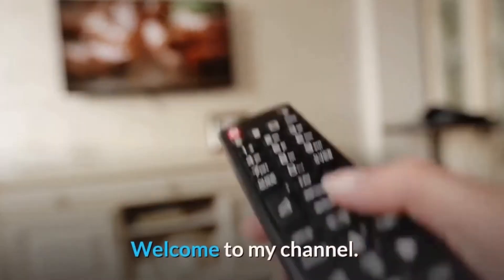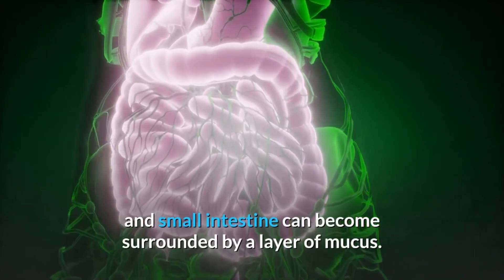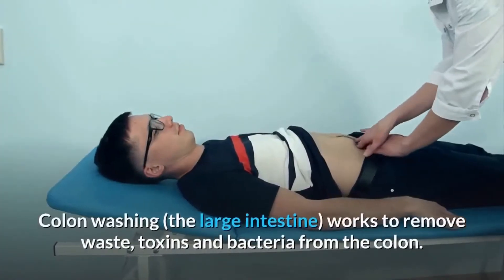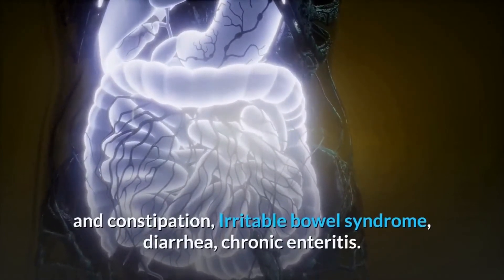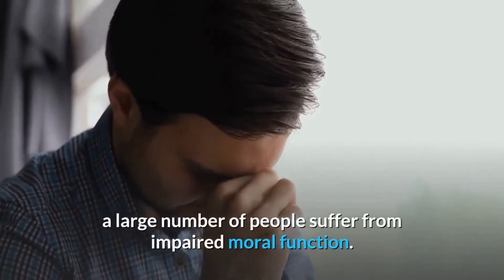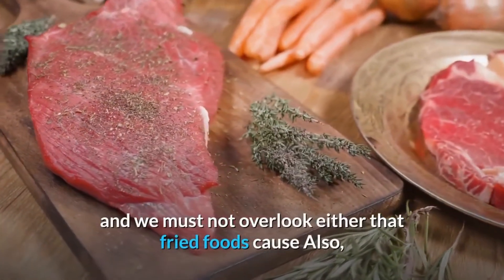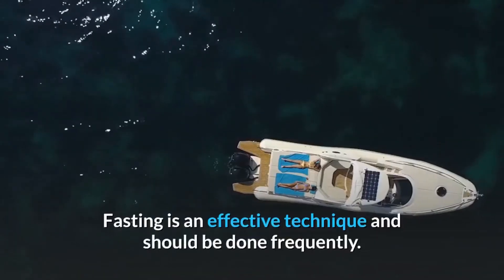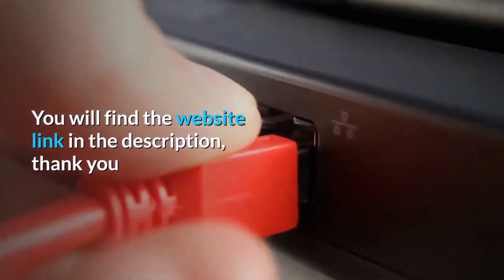How To Clean Intestine, Clean Intestines Naturally, Intestine Waste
What is cleaning the intestines from waste
With the progress of the years and the rapid health development, attempts to detoxify the intestine by cleaning the intestines from excreta became very widespread. Intestinal cleansing (bowel cleansing) is one of the most and the rapid health development, attempts to detoxify the intestine by cleaning the intestine  common types of detoxification. But what is cleaning the intestine and how is this process done?

What is the intestine?
When it comes to our intestine, it is important to understand that we have two types of intestine, the small intestine and the large intestine.

The small intestine is the longest type of intestine, with the small intestine being about 6 meters long. The importance of the small intestine is that most of the chemical digestion processes take place, as most of the nutrients are absorbed from the foods we eat in them.

The large intestine, more commonly referred to as the "colon", is 1.5 meters long and functions to supplement the digestion process and get rid of body waste.

Over time, as a result of a poor diet for some people, the large and small intestine can become surrounded by a layer of mucus. The importance of this mucus is to protect the organ tissue from toxins. Unfortunately, it can be difficult for the body to get rid of and can cause problems digesting food and absorbing nutrients.

Cleaning the intestines from waste
Colon cleansing of waste products or cleaning the intestine and colon is a process of colon washing (the large intestine). Colon washing (the large intestine) works to remove waste, toxins and bacteria from the colon. When the body is not filled with fecal matter (mucus), the digestive system will be in good condition and carry out its tasks more efficiently. And when toxins and waste products are removed from the body, the internal organs will be at their best.

Benefits of cleaning the intestine from waste
Bowel cleansing is a major reason for fighting colon cancer, so colon cleansing is an important part of proper care for the human body. A colon that works efficiently to absorb nutrients and eliminate toxins and body waste.

It is important to become aware of the interconnectedness of all body functions, when this waste is not eliminated from the body, this can lead to weight gain, intestinal spasm, laziness, bowel inflammation, irritable bowel syndrome, and constipation, Irritable bowel syndrome, diarrhea, chronic enteritis.

Who needs to clean the intestines from waste
A large percentage of people have partially blocked intestine. The main reason for this is a lack of dietary fiber in the diet.

what are the Causes of bowel obstruction
As a result of wrong food practices and bad environmental factors, a large number of people suffer from impaired moral function. In addition to consuming alcohol, cigarettes, and some unhealthy medicines, it will also add toxins to the body, so the accumulation of waste in the human body will endanger the body and often diseases such as constipation, gas, diarrhea and abdominal pain.

When do we need to clean the intestine from waste
The signs that you need to fly the intestines are so many that we should pay attention to them, such as lack of feeling in the stomach, feeling heartburn and heartburn, exposure to diarrhea, constipation, feeling headache.

What is the permeability of the intestine

What food is harmful to the intestine?
Eating a diet of many processed foods and avoiding healthy food leads to an imbalance in the intestine and thus toxins accumulate in it.

Types of cleaning the intestine from waste
There are several types of intestinal cleansing procedures available. One of the most talked about is colon hydrotherapy. This is done by washing the large intestine with water. But there are many risks of this type as it does not clean the colon completely.

(Doctor Z)